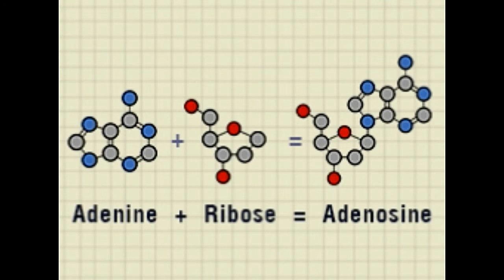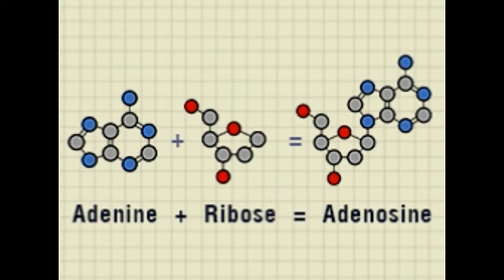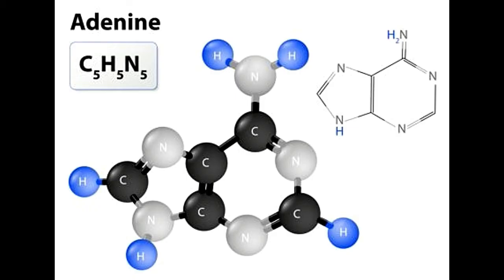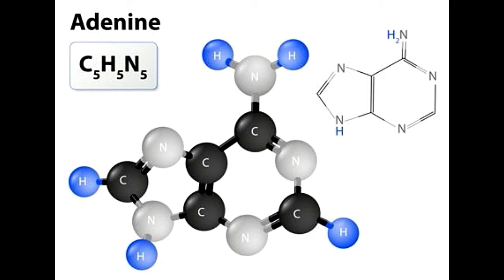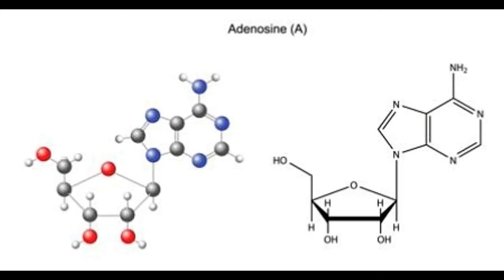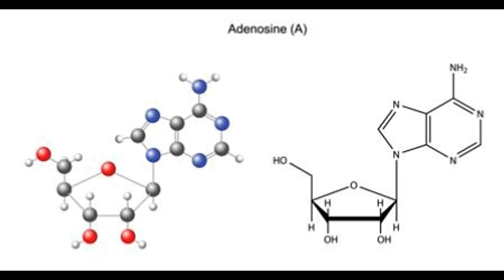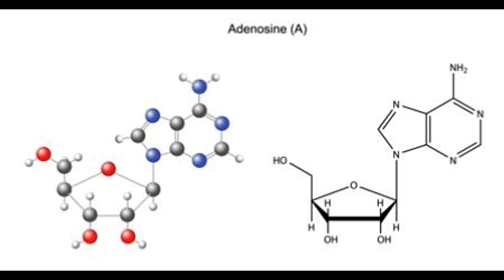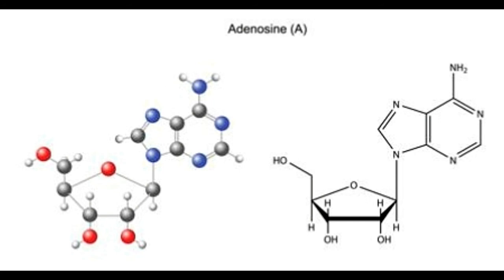Difference Between Adenine and Adenosine